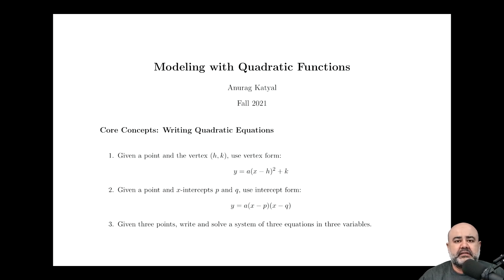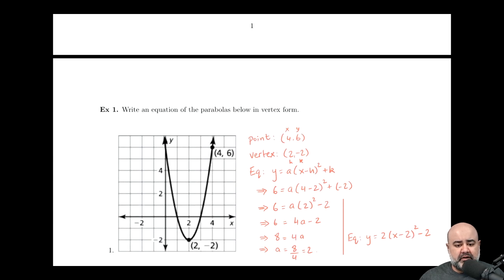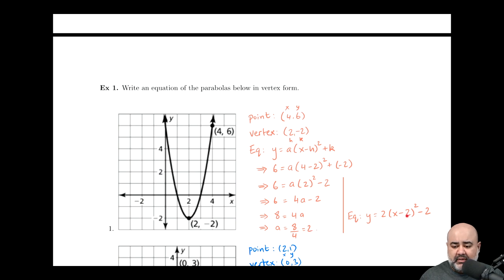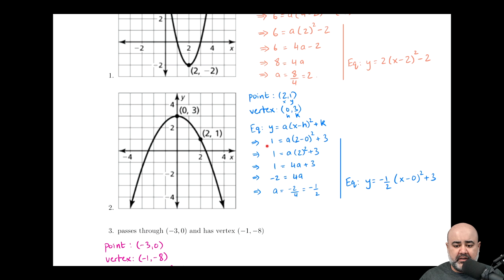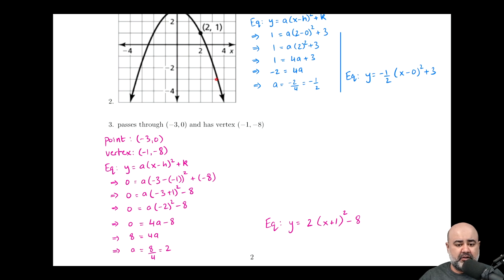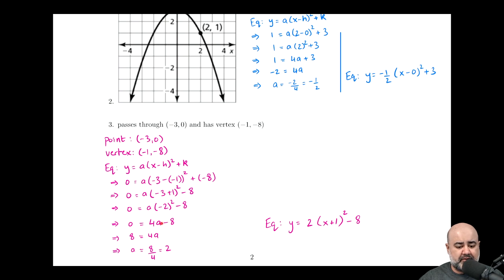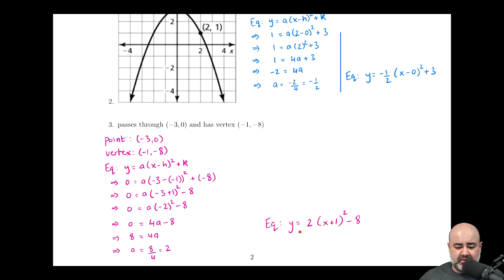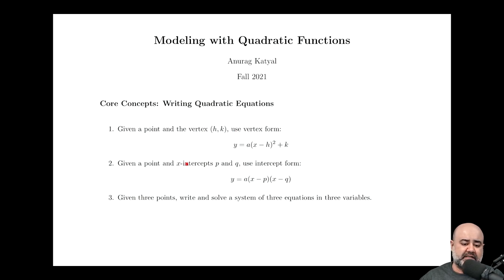Modeling with Quadratic Functions - Intro and Ex 1